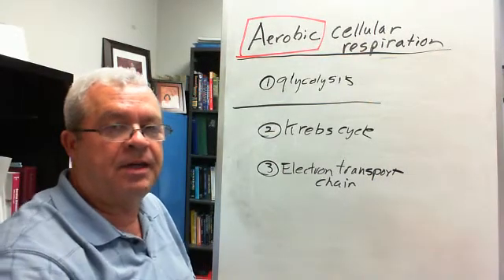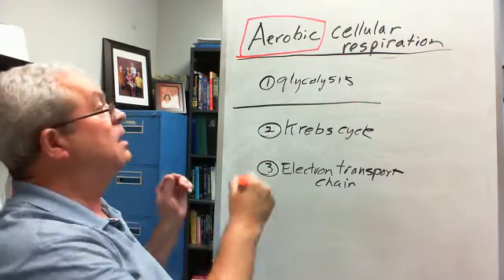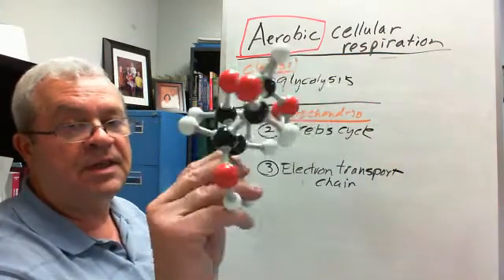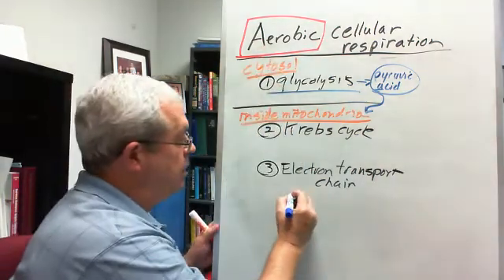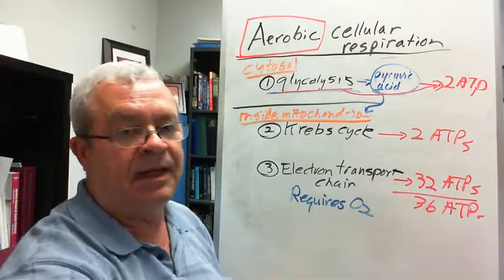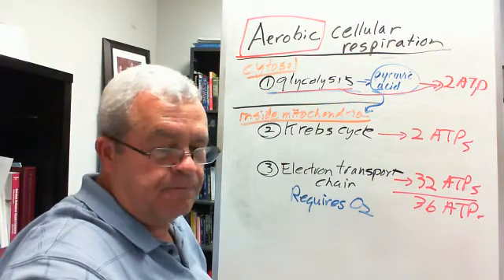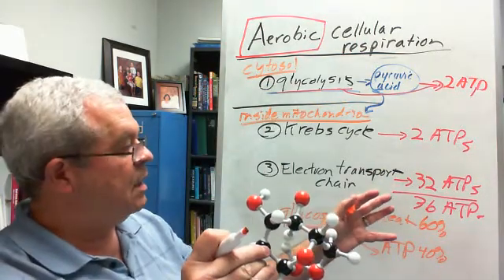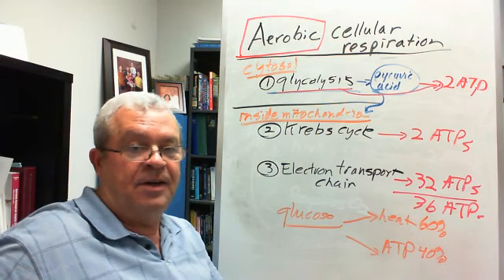Cellular Resp 2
Aerobic respiration